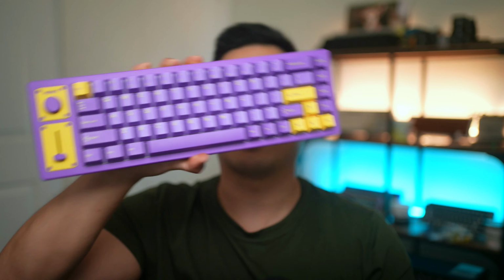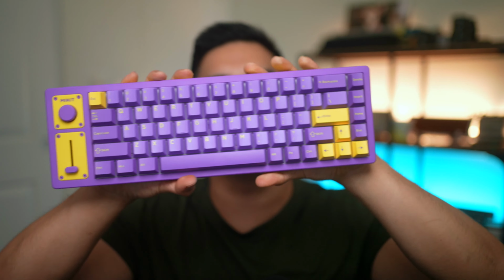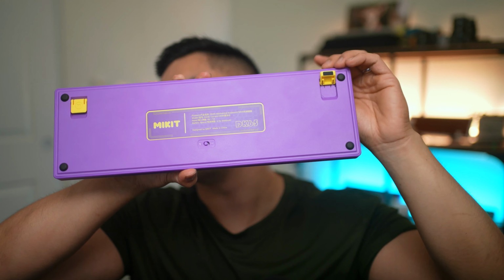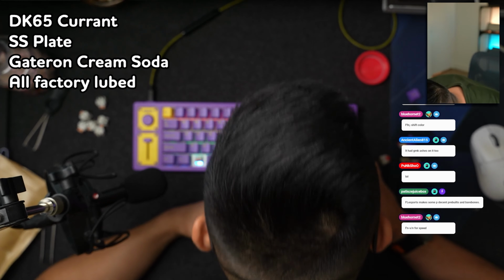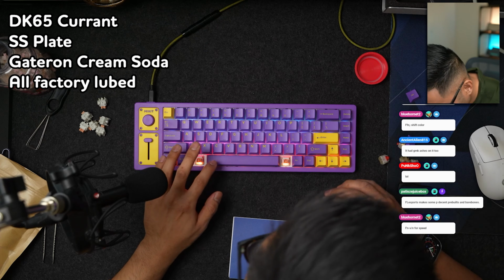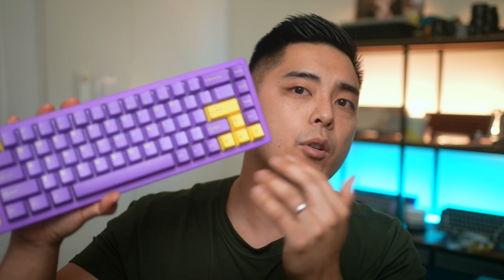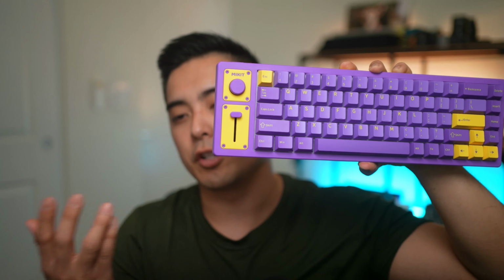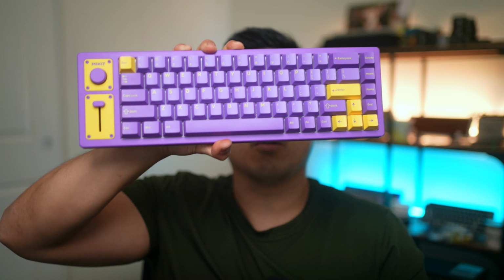Best Budget All In One Mechanical Keyboard - MIKIT DK65 Currant Review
I stream on Twitch on Tuesday at 5:30 PM PT and Saturday 10:00AM PT. I stream on YouTube on Thursdays at 5:30PM PT.

Board insulation:  PE foam, PCB foam, case foam
Plate: Stainless Steel
Keycaps: Stock keycaps
Switches: TTC Holy Panda, factory lubed
Stabilizers: Plate Mount, factory lubed.

Let me know what you think of the review in the comment section below!